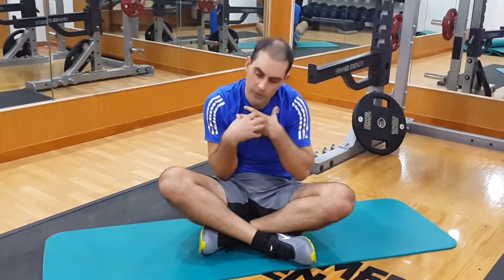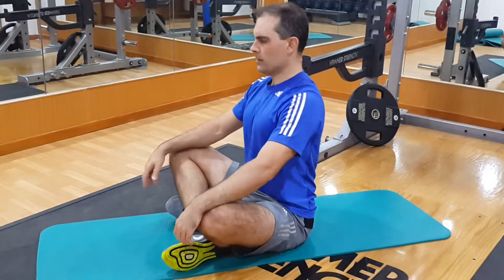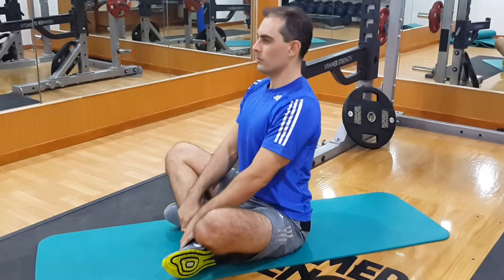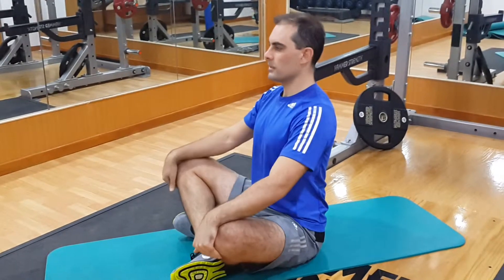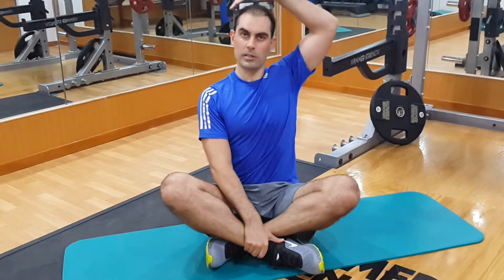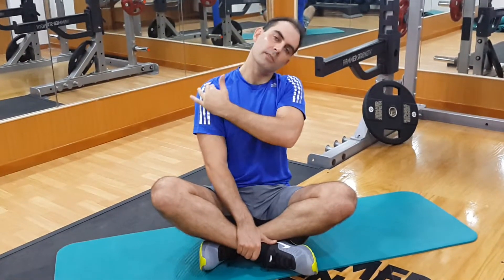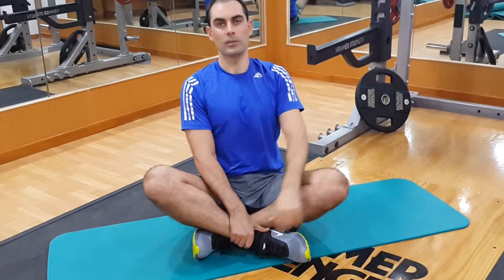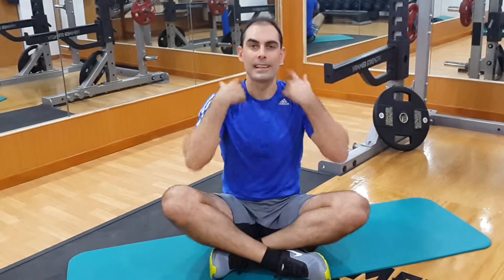2015121637 Lateral Neck Stretch